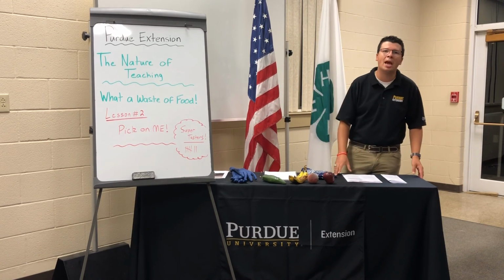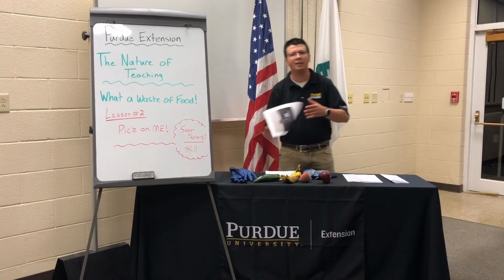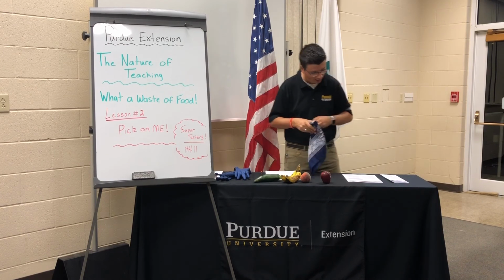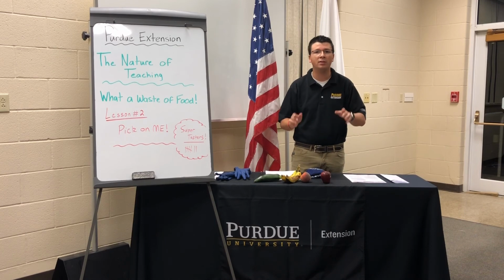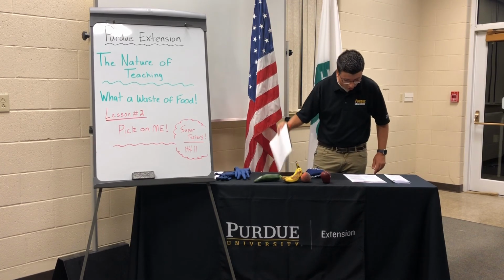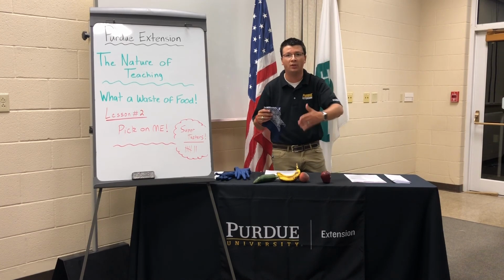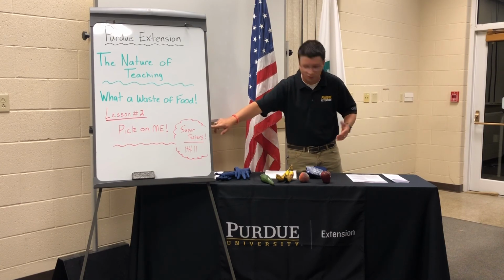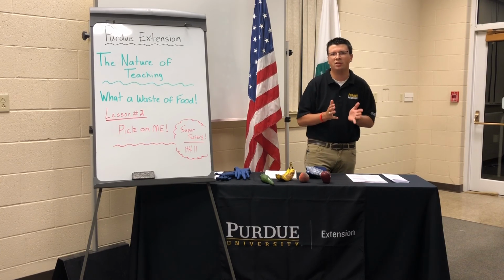FNR-535 What a Waste of Food! Lesson 2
Food waste is a major issue in developed countries. This unit is designed to teach students about food waste and ways they can help reduce it. This is the second lesson out of the three lesson plans that will teach students how to reduce food waste by learning more about proper food storage, best-by dates, and ugly foods. It also contains a stand-alone lesson on food packaging and composting.